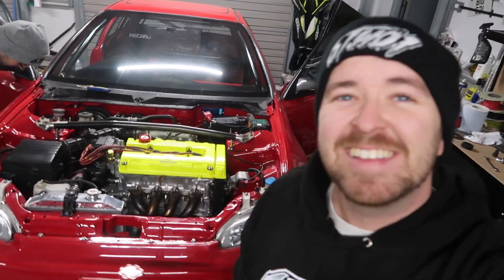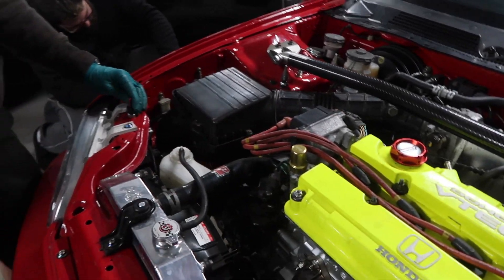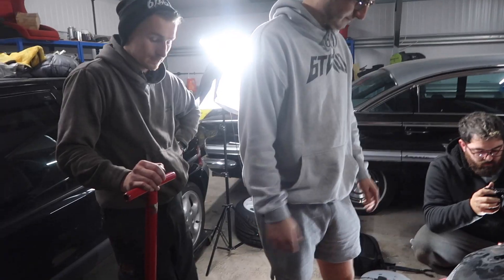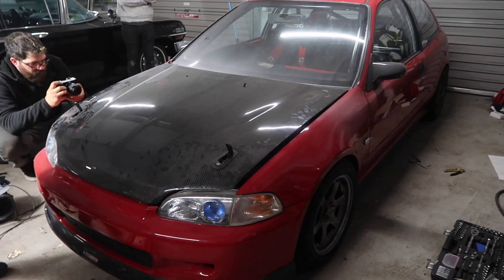Cutting up the Civic VTi EG6! 😬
Its almost ready!! AHHHH